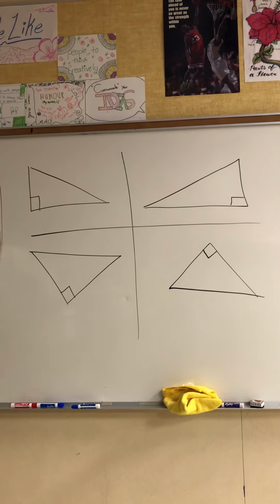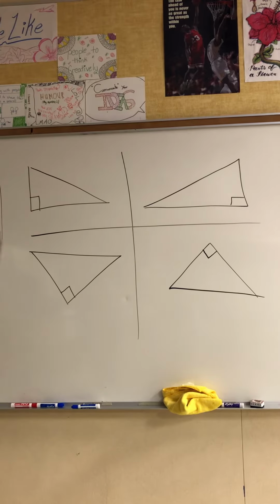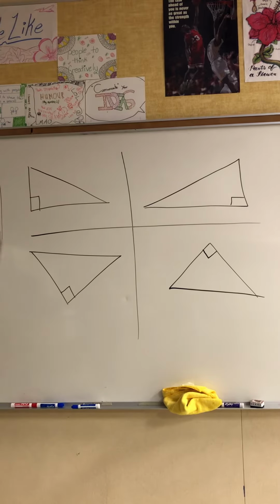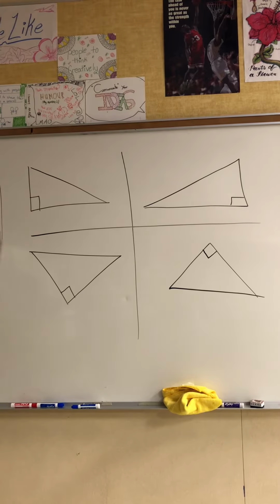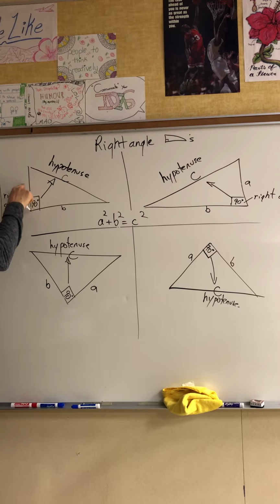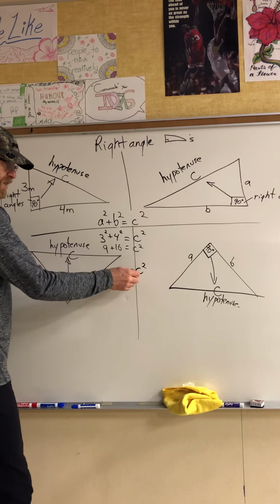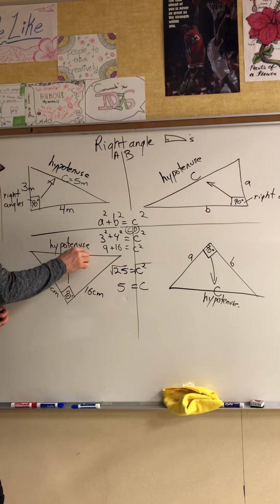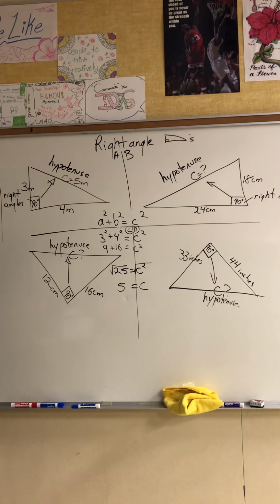Pythagorus’ 1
Finding right angle triangle side length using pythagorus